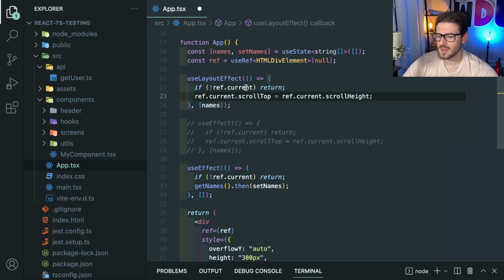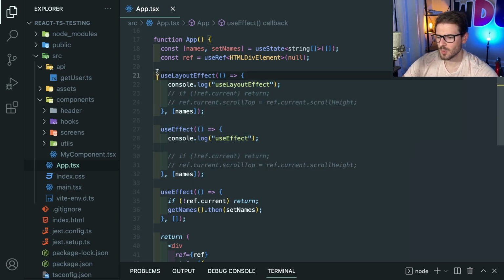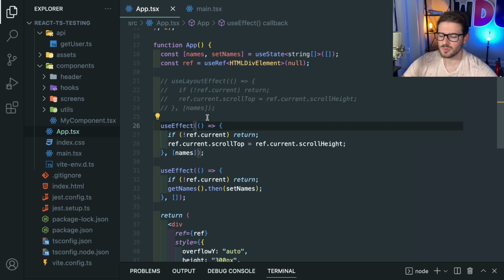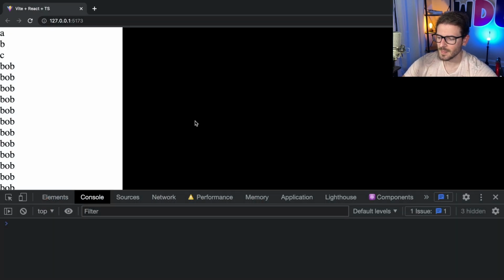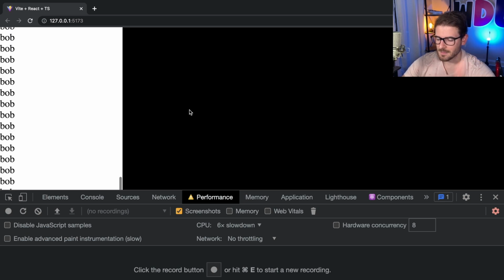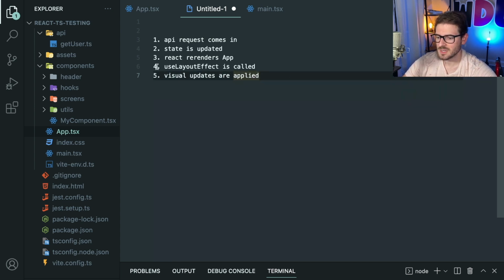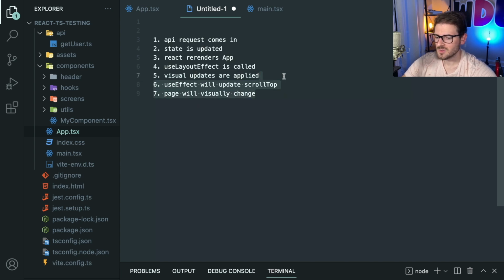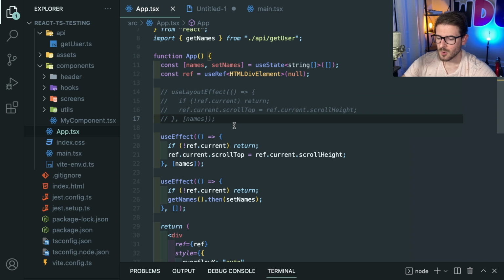When do you need React's useLayoutEffect hook?